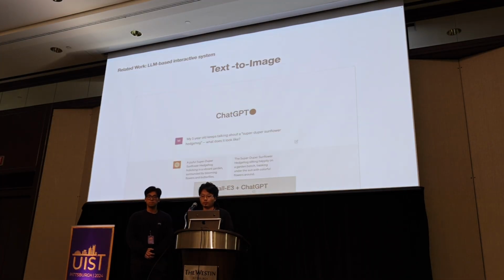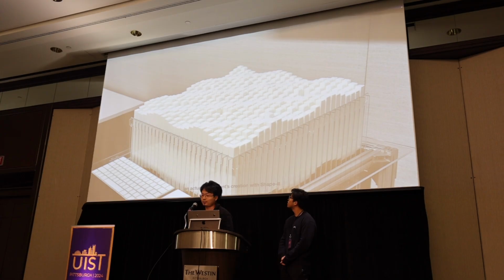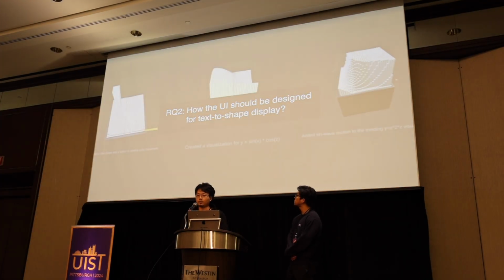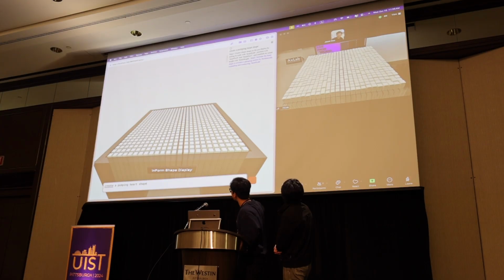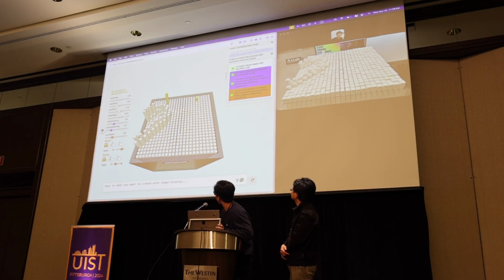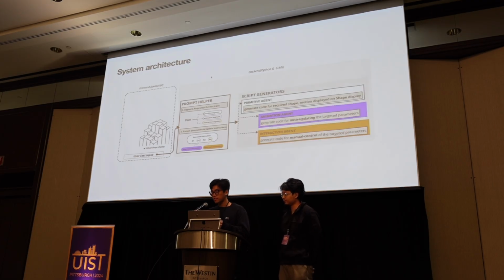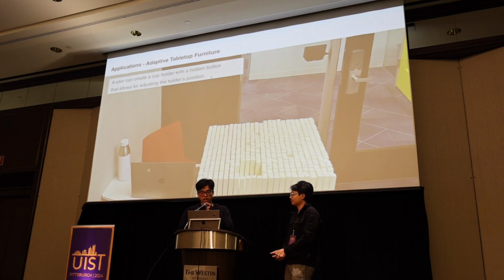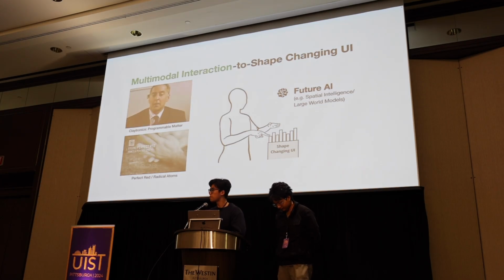SHAPE-IT - UIST2024 Presentation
Presentation by Wanli (Michael) Qian, and Chenfeng (Jesse) Gao